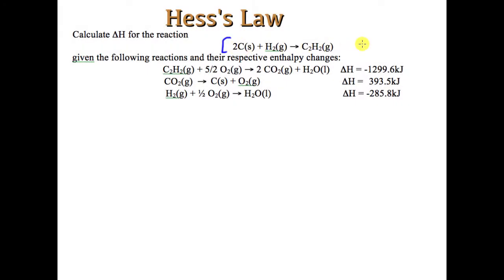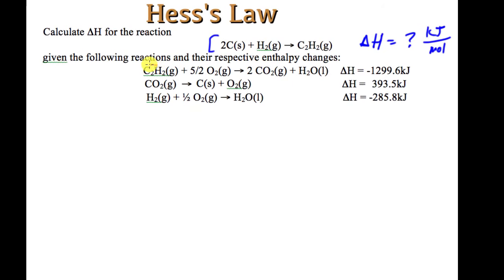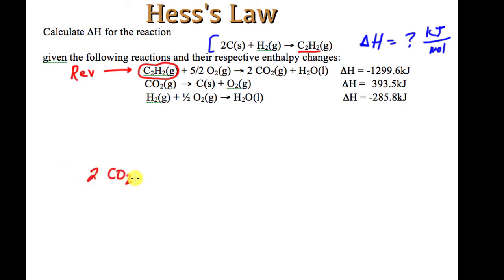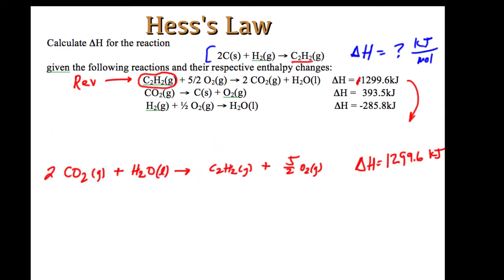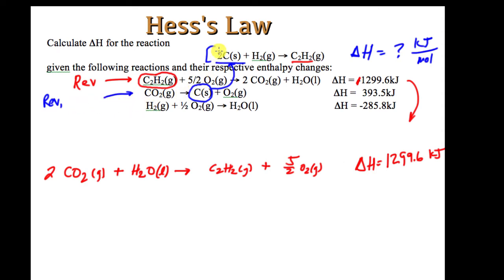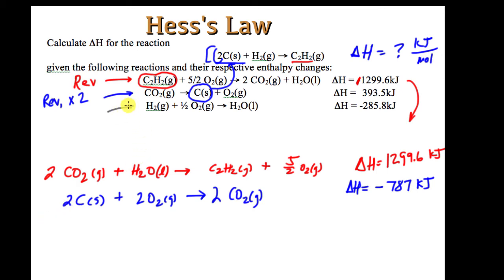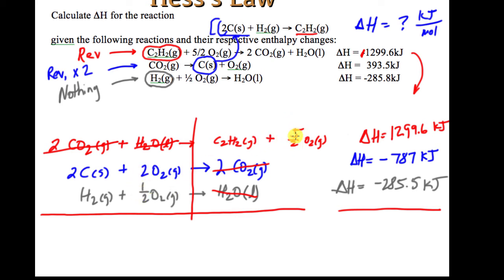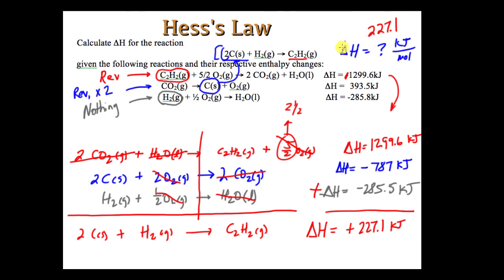Hess's Law Calculations 1718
This lesson will teach you how to solve Hess's law problems.